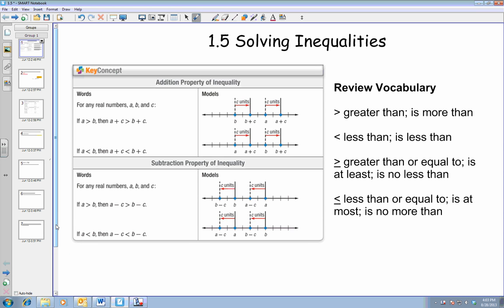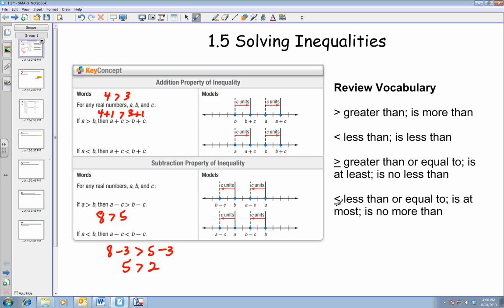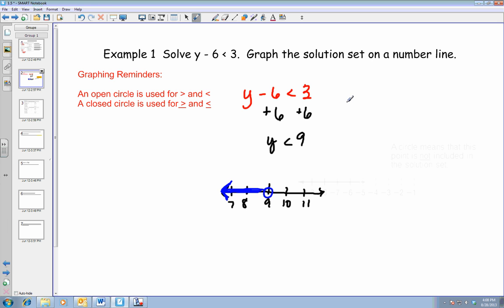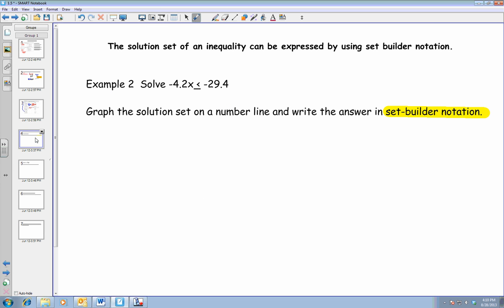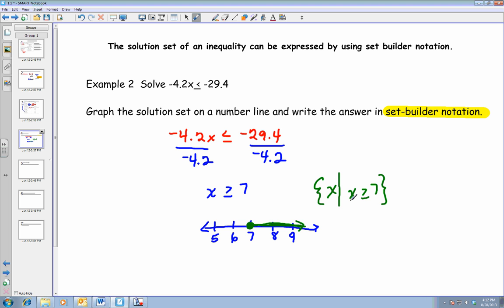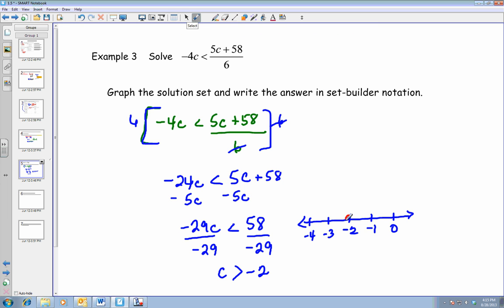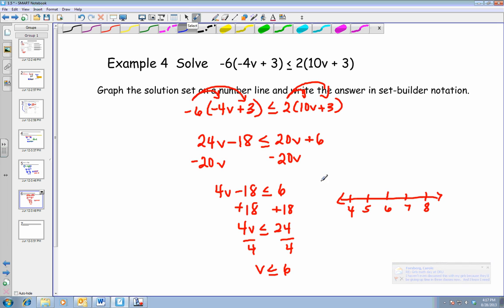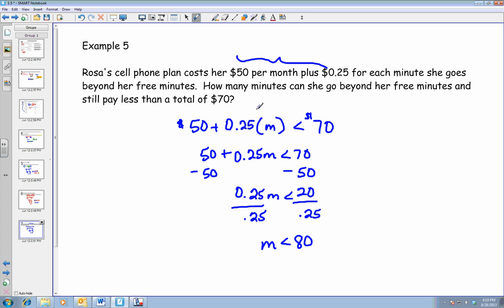Algebra 2 Section 1 5